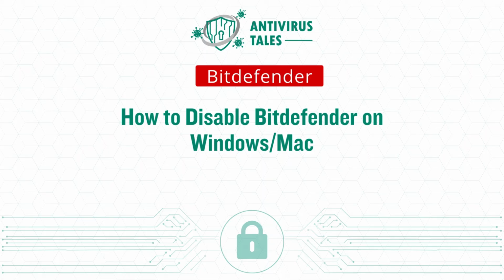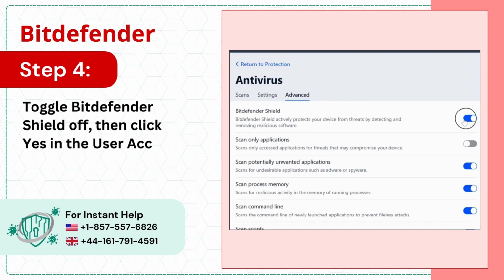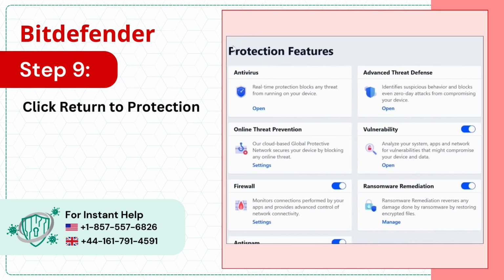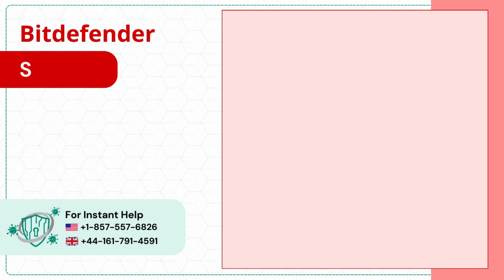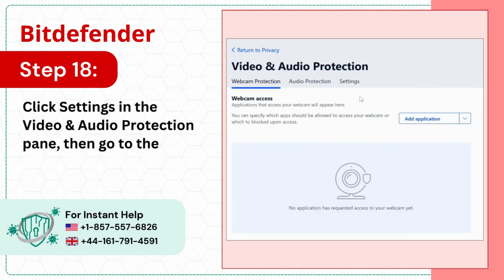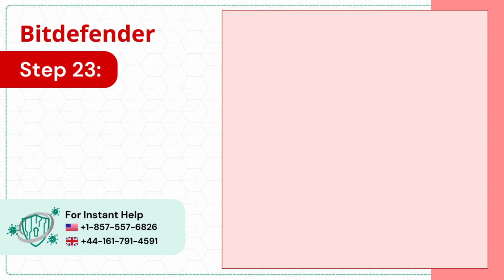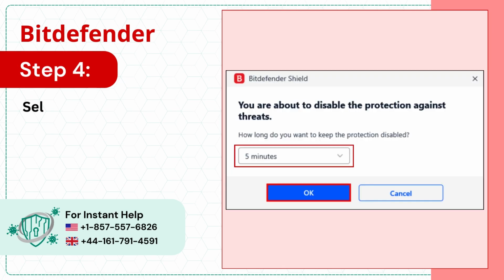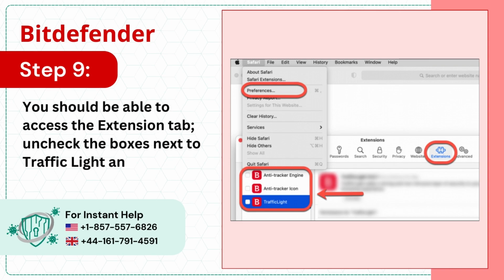How to Disable Bitdefender on Windows/Mac? | Antivirus Tales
Disabling Bitdefender software on your Windows or Mac system can be done temporarily. There are specific scenarios where you might need to disable it:

Software Installation
Software Compatibility Testing
System Maintenance
Specific Troubleshooting

Are you trying to disable Bitdefender on Windows/Mac? Do not worry! In this video, we have walked you through the simple solutions to disable Bitdefender on Windows/Mac . Follow these two easy solutions:

Solution 1:On Windows (00:00:06 - 00:03:13)
Solution 2: On Mac (00:03:14 - 00:04:18)

Watch the video until the end to disable Bitdefender on Windows/Mac.

Are you still unable to disable Bitdefender on Windows/Mac?

if you have any questions about Bitdefender.

We are looking forward to helping you disable Bitdefender on Windows/Mac.